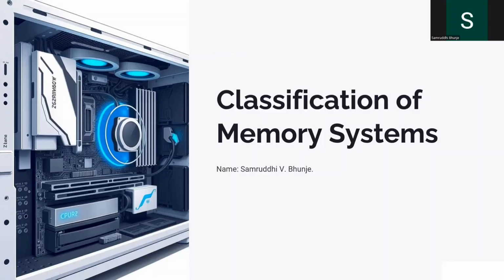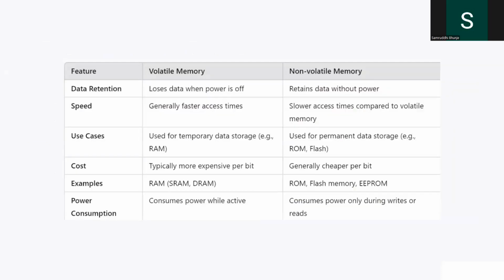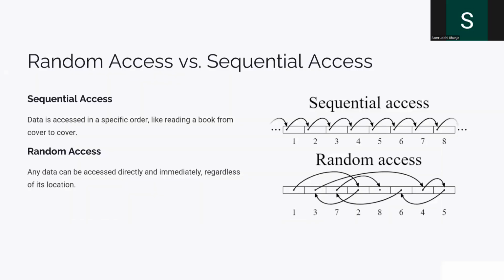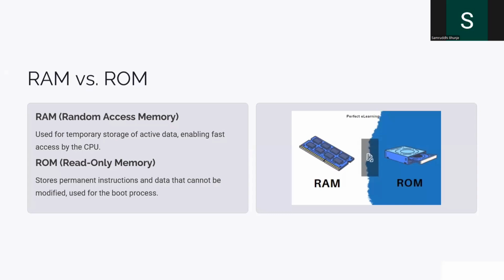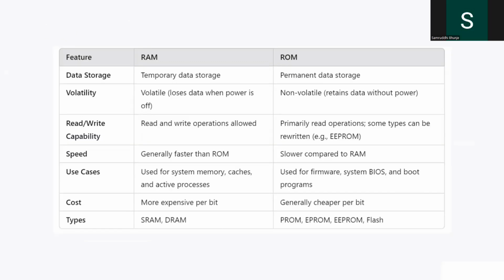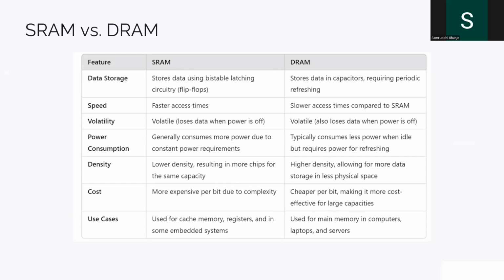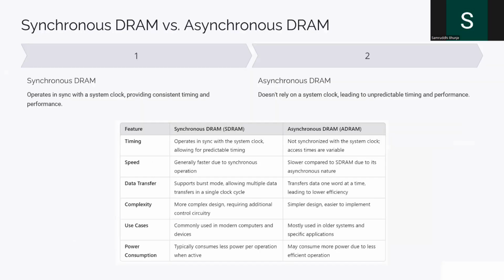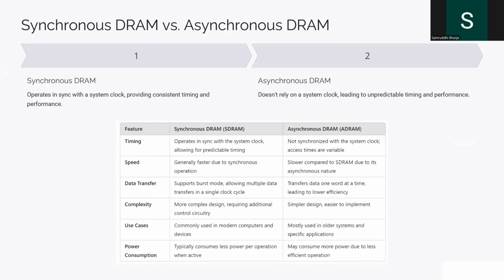Classification of memory systems